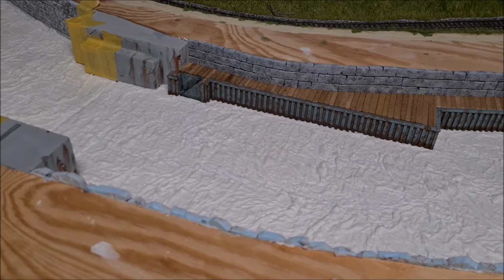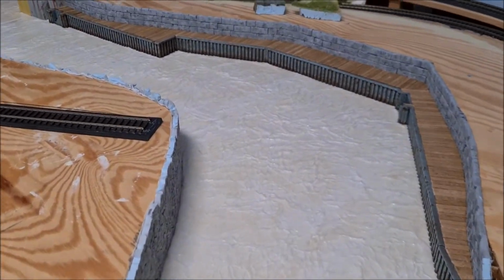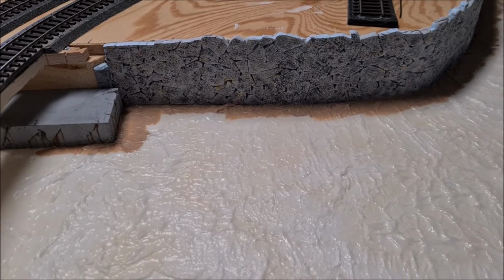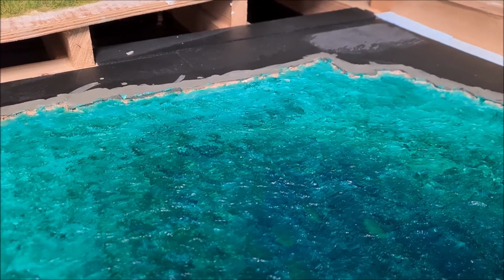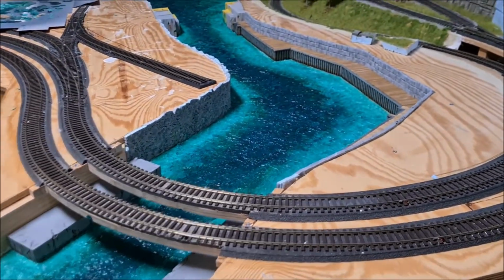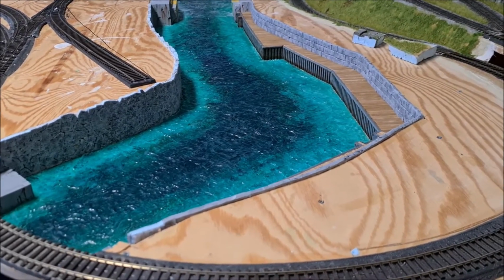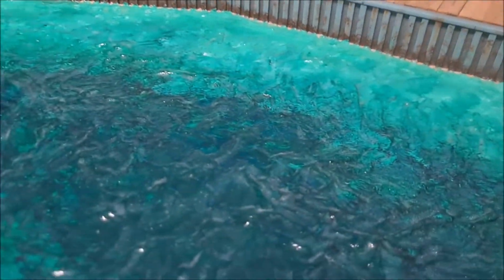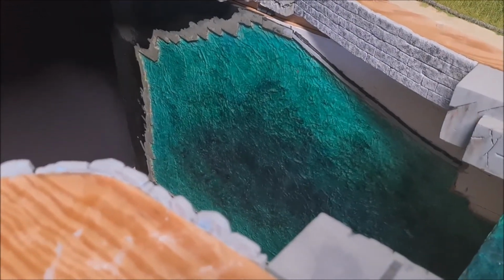Video 36 - Harbour scene, part 3 - Water modelling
This video shows the modelling of the water in the lake. The modelling is based on a technique where toilet paper is soaked in a mixture of diluted woodglue, which allows the modelling of waves and/or ripples. After painting, the water is finished with layers of woodglue (to give it depth) and varnish (to make it shiny).